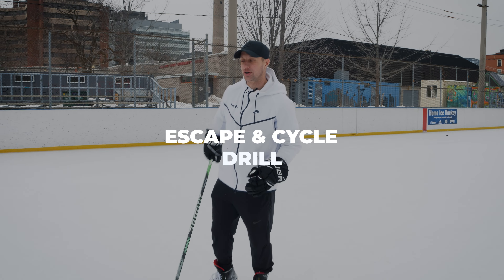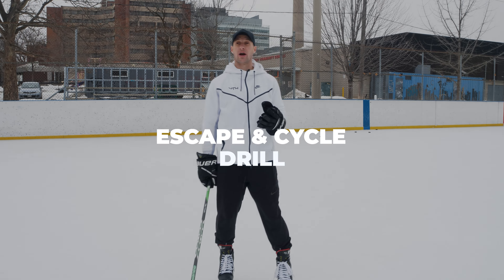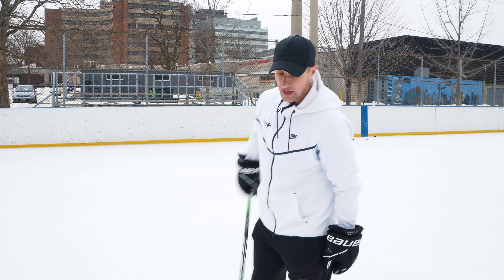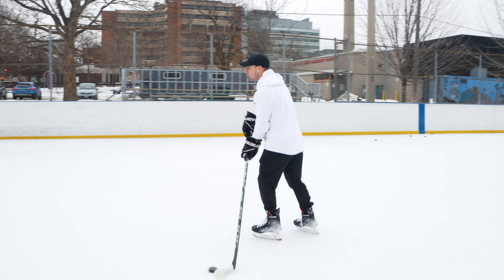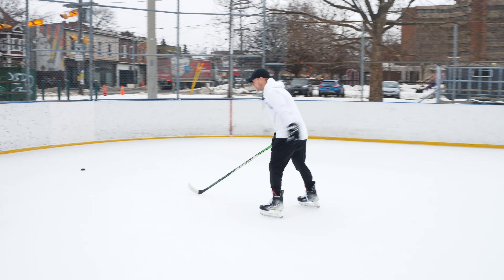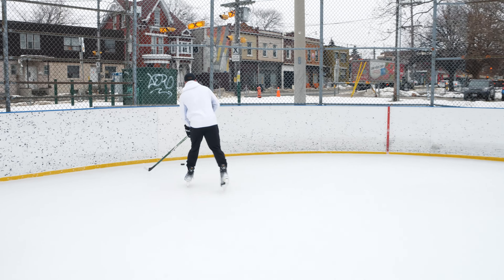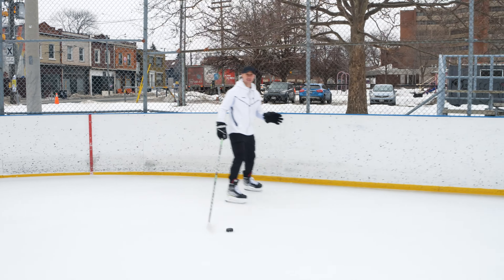Escape And Cycle Drill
🇺🇸 Kingston (MA) Apr 16-18
🇨🇦 St. John’s Apr 23-25
🇺🇸 Sault St Marie Apr 27/28
🇺🇸 Newburgh, NY Apr 30-May 2
🇺🇸 Tri-Cities May 7-9
🇺🇲 Florida May 15/16
🇨🇦 Shawnigan May 17-19
🇺🇸 Minnesota May 21/22
🇺🇸 Goderich May 28/29
🇺🇸 Syracuse May 30/31
🇺🇸 Buffalo Jun 1/2
🇺🇸 Alaska Jun 11-13
🇺🇸 Lexington Jun 18/19
🇺🇸 Kansas City Jun 20/21
🇺🇸 Clarksville Jun 24/25
🇺🇸 Appleton Jun 26/27
🇺🇸 Chicago 28-29
🇺🇸 Detroit Jun 30-Jul 1
🇺🇲 Tampa July 6/7
🇺🇲 Ft. Lauderdale July 8/9
🇺🇲 Colorado July 10/11
🇨🇦 Halifax July 22/23
🇺🇲 Philadelphia July 24/25
🇨🇦 Sherbrooke Aug 3/4
🇬🇧 England Aug 12-14
🇺🇲 Los Angeles Aug 19/20
🇨🇦 Bonnyville Aug 22-2